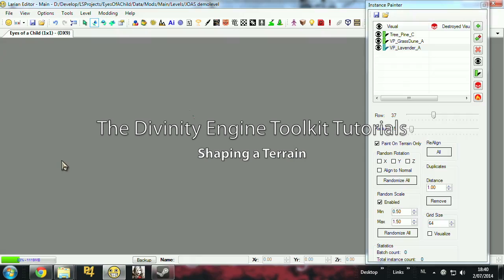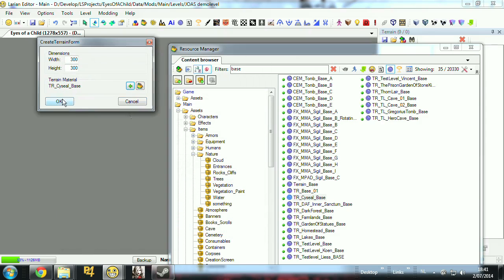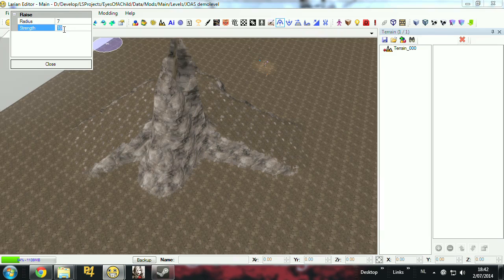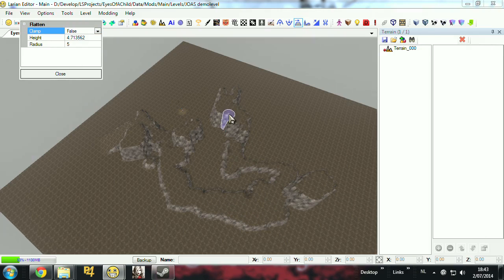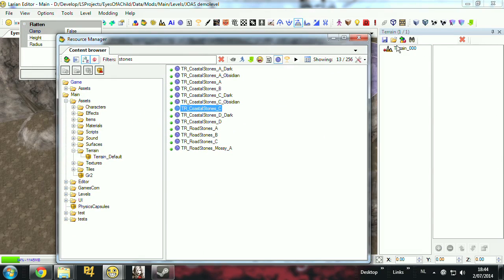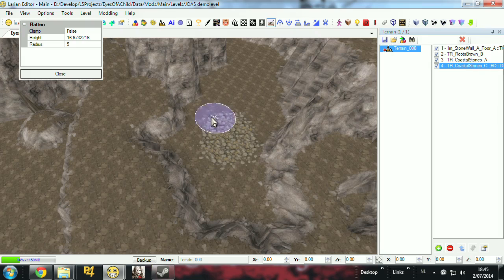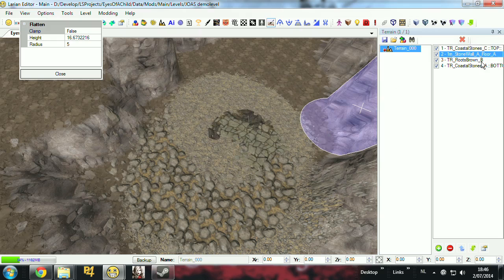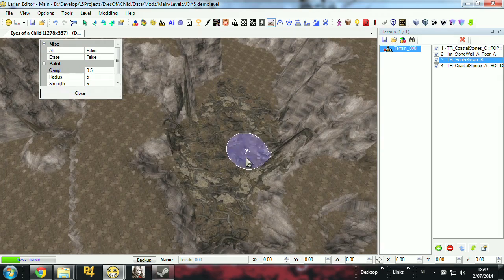Divinity Engine Tutorials - Shaping a Terrain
In this tutorial, Joa explains how to shape your terrain.